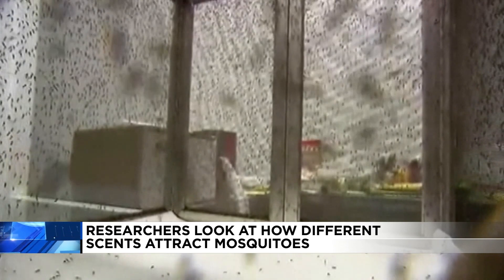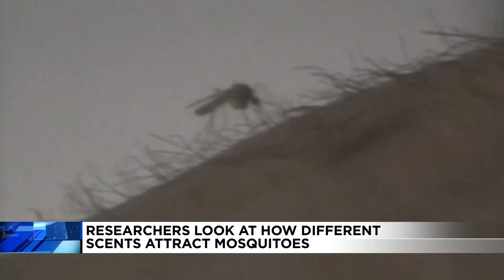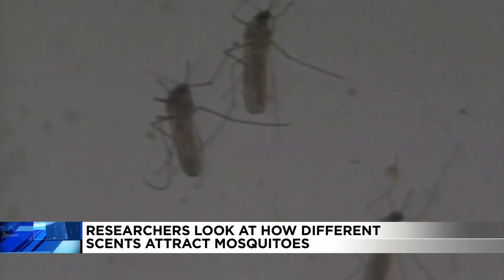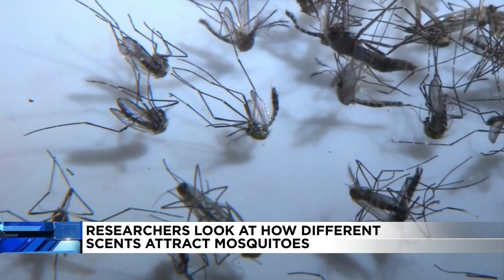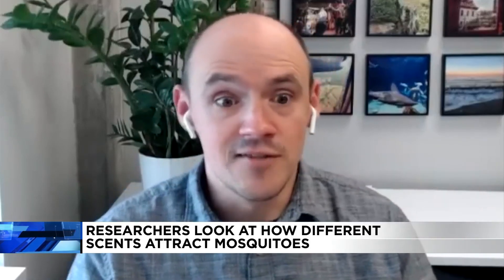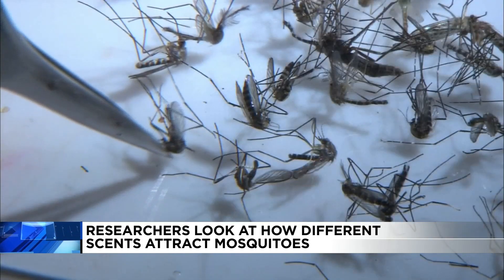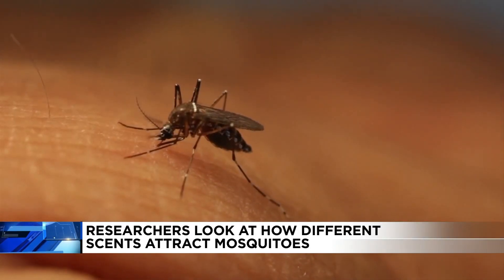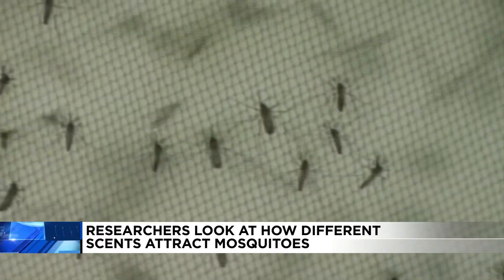What scents are mosquitos attracted to?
Researchers are looking into which scents attract the pesky critters